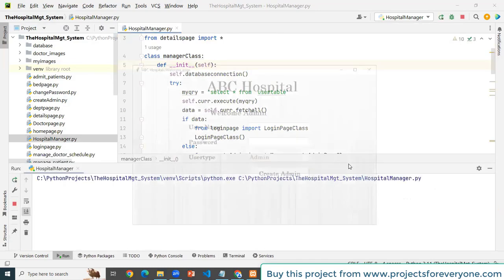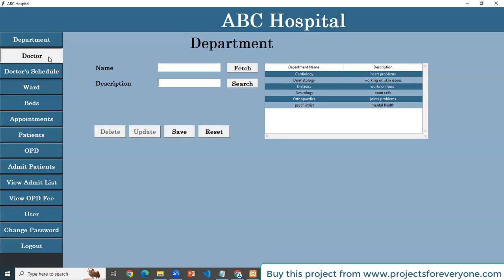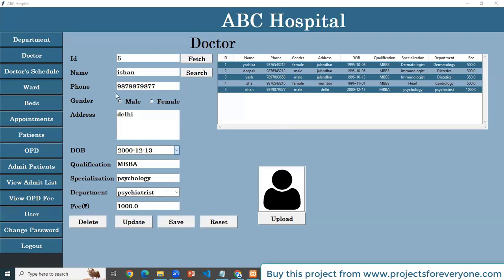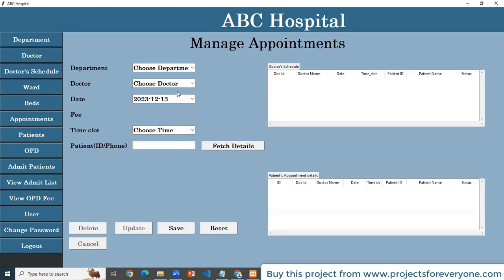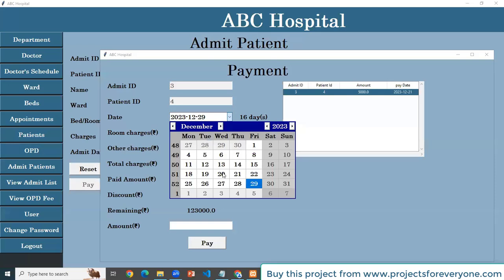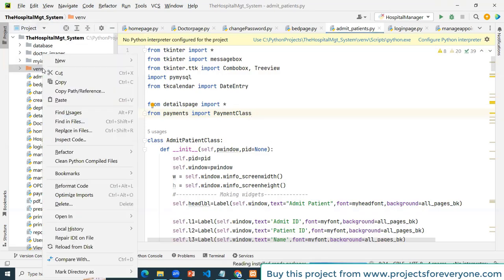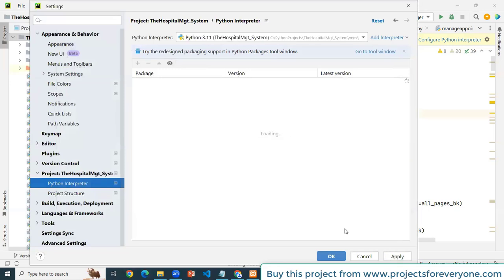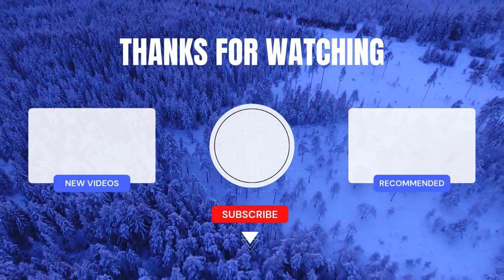Hospital Management System in Python | Hospital Management Project in python source code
In this Hospital Management System Project (in Python), we have covered all the hospital aspects like adding doctors, their schedule departments, wards and patients. In this project, we have also given the facility of dynamic fee calculation on each pay. Also option to keep admit patient data.

Python is the most in-demand language these days and the best way to learn python is through Project. Hospital Management System Project in Python helps hospital staff to store, retrieve, and manage information easily.

Modules of Hospital Management System in Python

Ward Module: In this module we will keep record of all wards, their facilities and cost. Operation we can perform on ward module are save, update and delete. We can also view all ward’s information at once.

Room/Beds Module: Here we add/update/delete rooms.

Department Module: In this module we will keep record of all department in hospital. And manage that.

Doctor’s Schedule Module: User can add/Update any doctor’s schedule by giving his OPD days, surgery days (if any) and off days.

Appointment module: User can add appointment for patient with any particular doctor on available OPD day at available timing.

OPD module: User can add OPD for patient with any particular doctor on current day (if available for OPD).

Admit Patient: User can admit patient after getting some details. Also he can make payments and discharge done. After discharge user can get printout of this discharge.

View OPD fee collection: User can view how much collection any doctor made in any specific period of time. And get print of that.